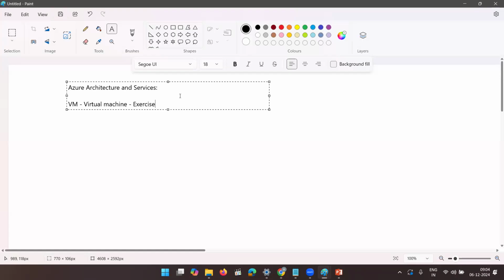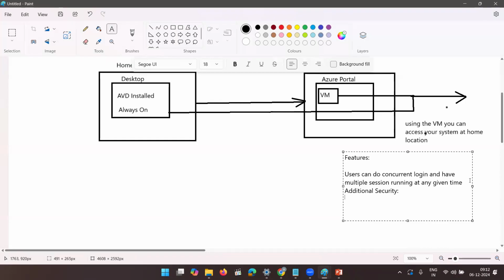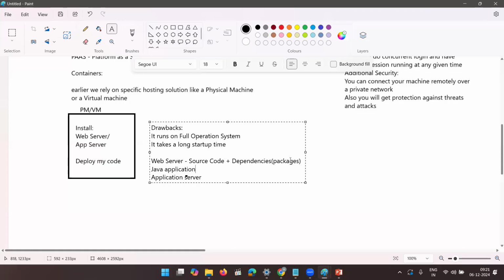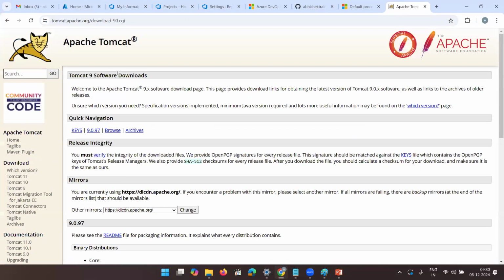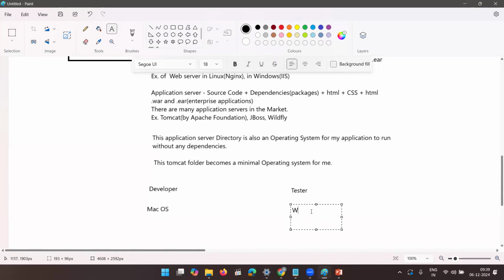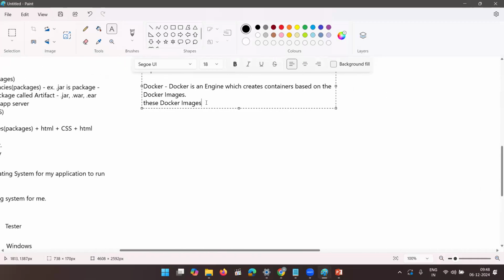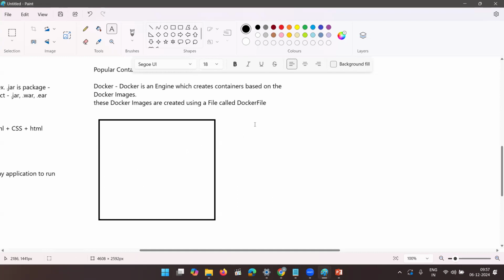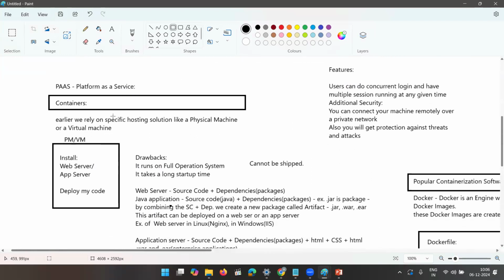AZ Fundamentals (Containerisation) - 6th Dec'24